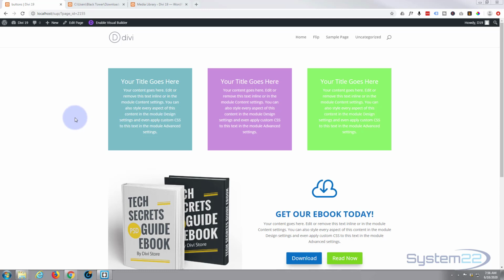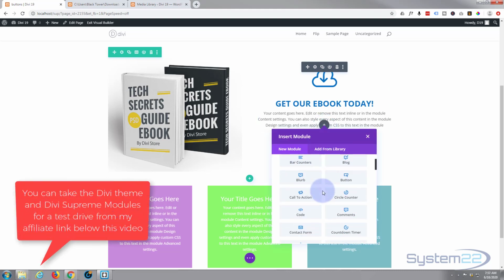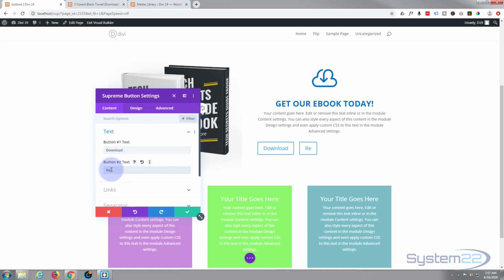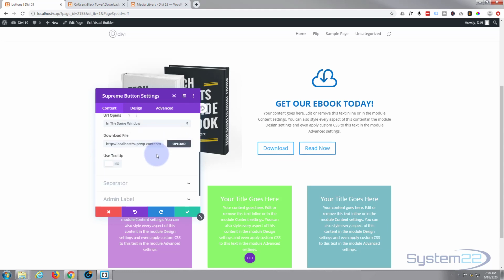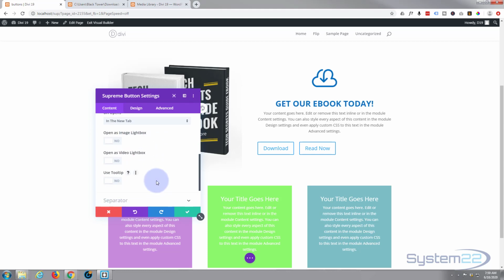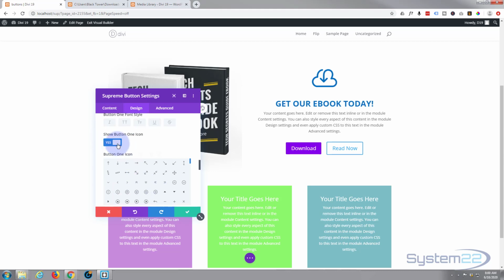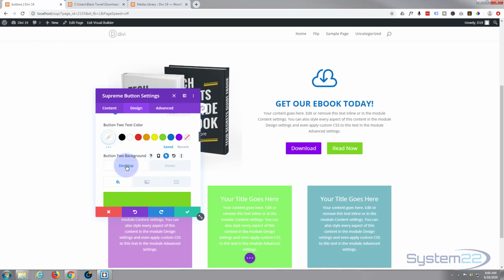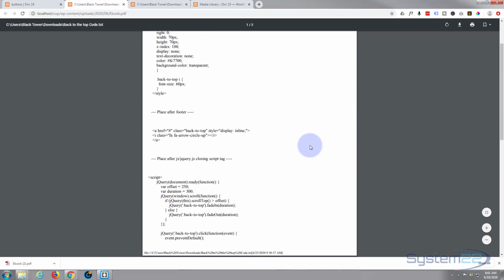Divi Theme Supreme Modules Plugin Create A Direct Download Button 😎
Divi Theme Supreme Modules Plugin Create A Direct Download Button. We are going to be using the Divi Supreme Modules Plugin to create some great effects in this series of videos.The Divi theme from elegant themes is absolutely awesome. Whenever I have a WordPress build, it's my go-to theme every time. I have built many, many sites with the Divi theme and it just keeps on getting better. Elegant themes keeps adding features, and tools to increase your productivity, as well as ease of use and site load speed. So if you are building a WordPress site I recommend you give it a try. I am pretty sure you will not be disappointed!